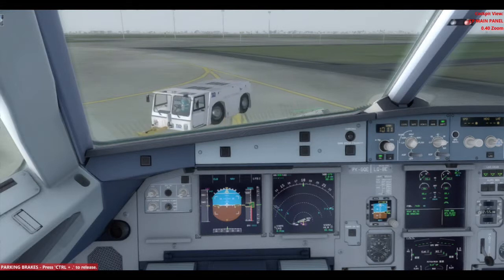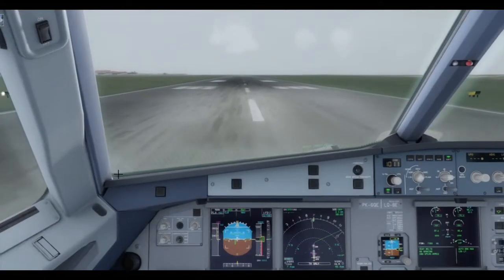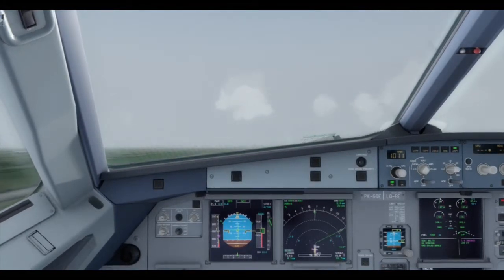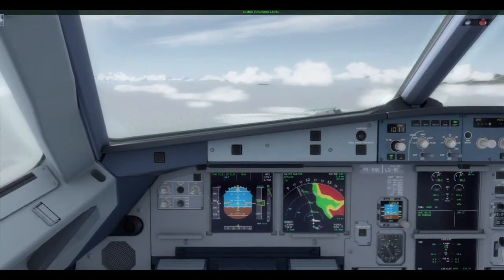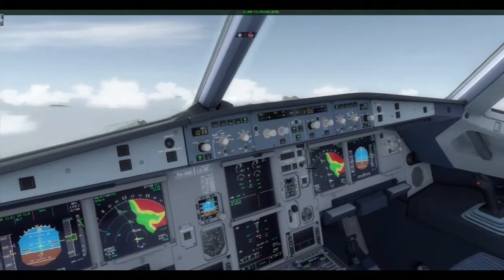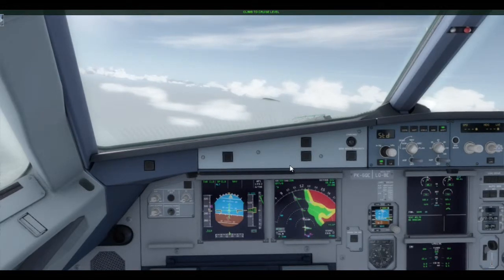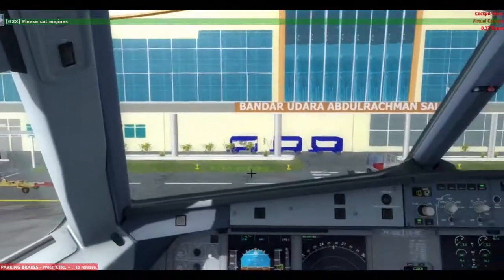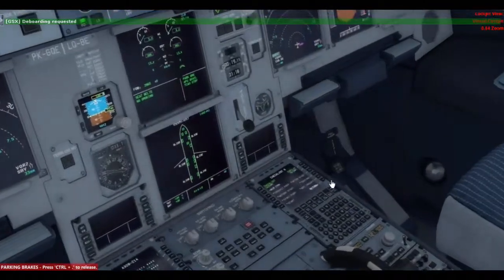Flight Simulator Airbus A320 Jakarta to Malang | P3Dv3 | Aerosoft Airbus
Flying Aerosoft Airbus A320 from Soekarno Hatta International - Jakarta (WIII/CGK) to Abdulrachman Saleh - Malang. Using Prepar3D v3.